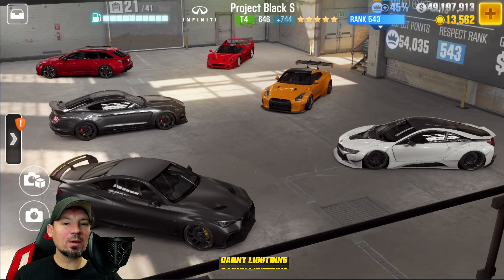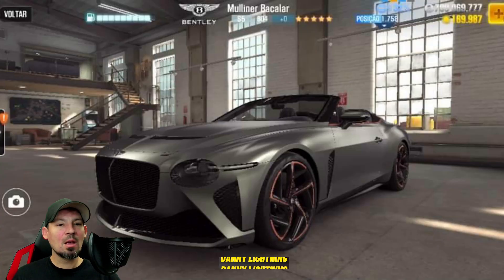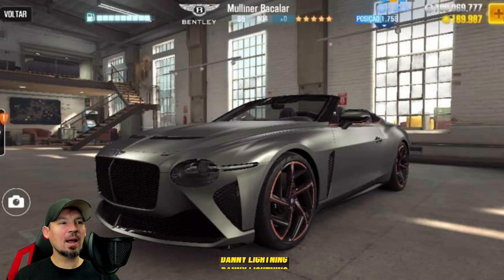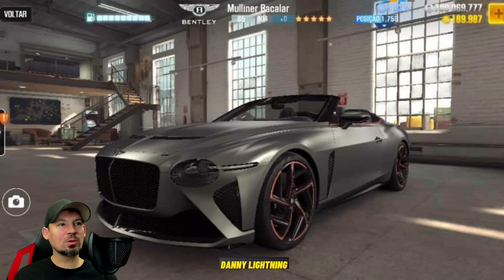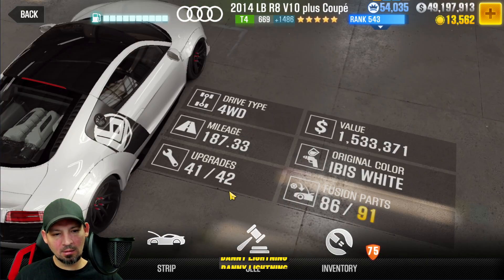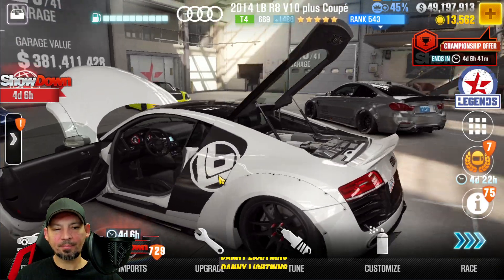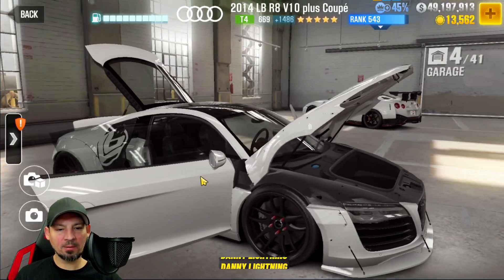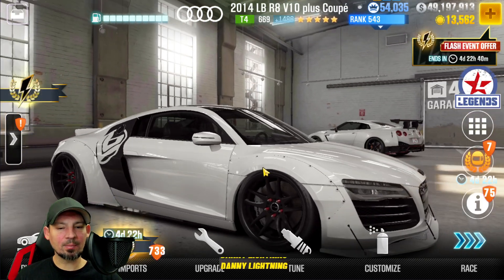CSR2 season 113 milestone prize car and prestige cup car info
CSR2 season 113 milestone prize car and prestige cup car info.  YouTube fails to notify me about some comments so if i miss your question I am sorry. To find my helpful CSR2 playlists just go to my channel and scroll down to find the playlist section,  My Playlist will teach you lots of great info about this game and make you a better player,  if you do not know how to tune a car make sure you check out the tuning playlist, you can't just copy another persons tune and expect it to be the beset tune for your car.  Your tune change every time you add new parts to the car.  If you are stuck on a racing event,  please make sure your car is tuned properly and make sure your driving it with the correct shift patter, if not you car will run much slower than it should,  unfortunately if this does not help you might just need more parts to install in the car.     a completely maxed out car has all of the stage 6 parts a stage 5 car is not a maxed out car.

big thanks to asho speed the king for letting me use one of his accoutsn to show you new cars and what not, here is a link to his channel